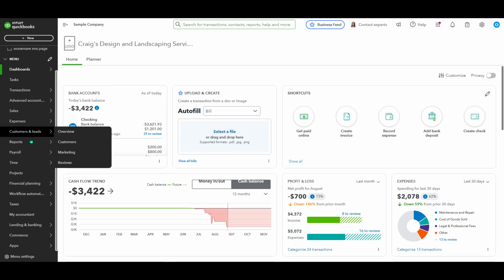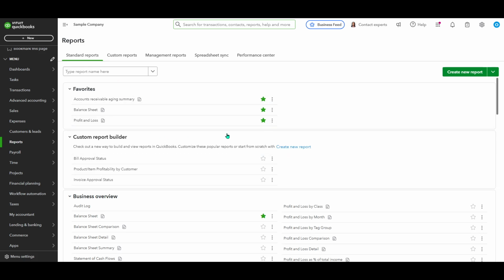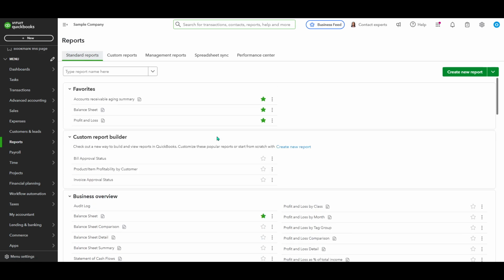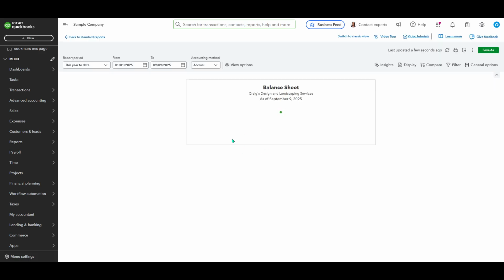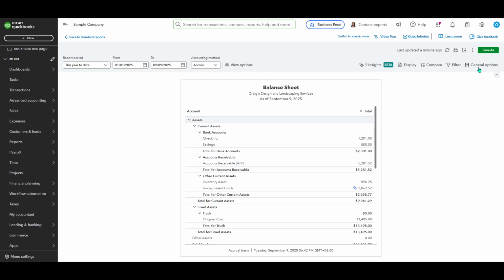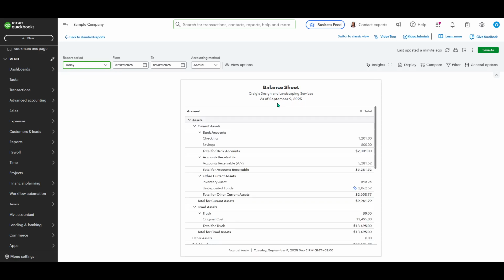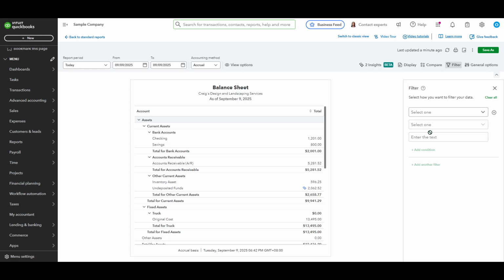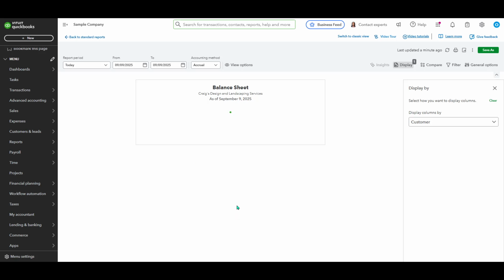How to Use Reports Understanding Summary, Detail & List Reports in QuickBooks Online (2025 Tutorial)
Use reports in QuickBooks Online to understand summary, detail, and list views for better insights into your business finances.